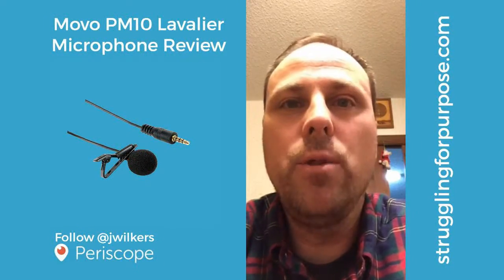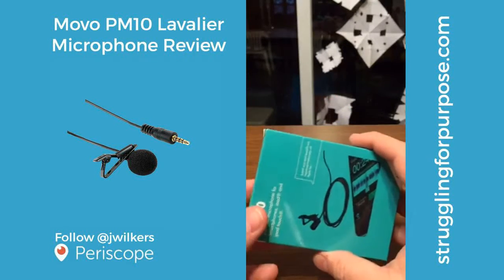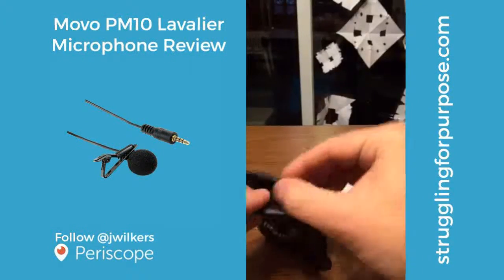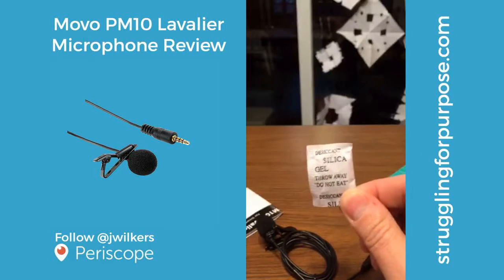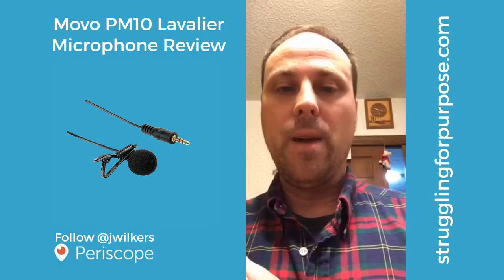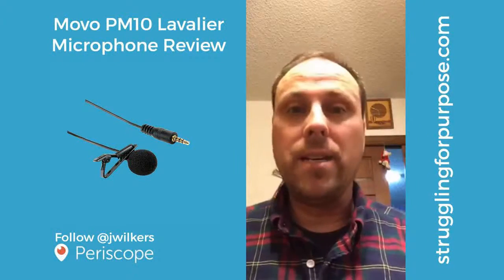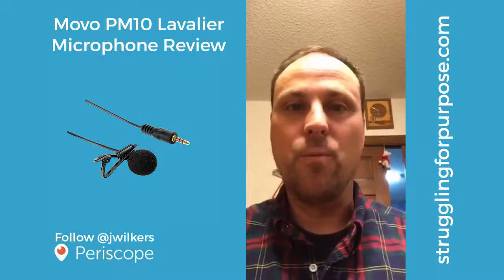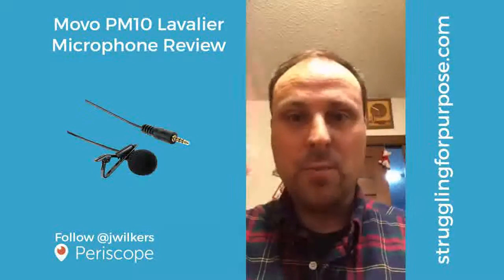Movo PM10 Lapel Mic for Periscope - Unboxing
I recently bought a Movo PM10 lapel microphone for Periscope and recording videos.